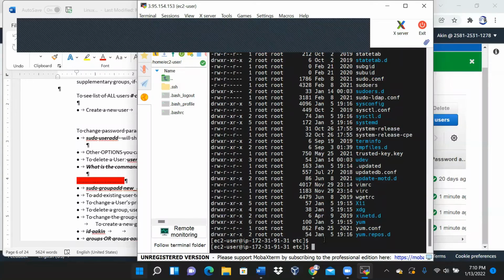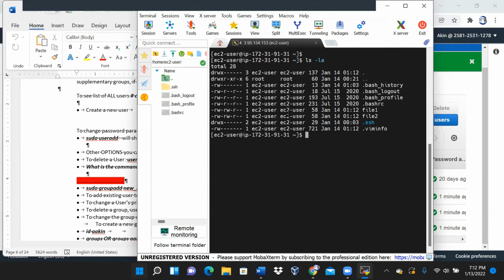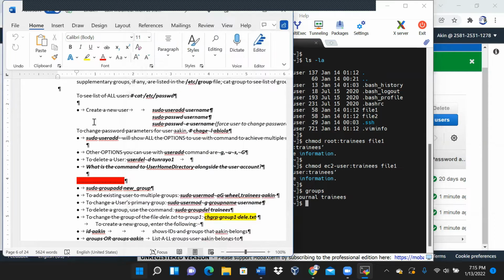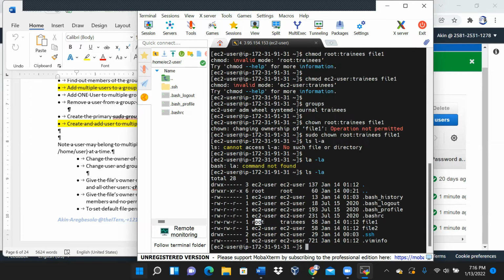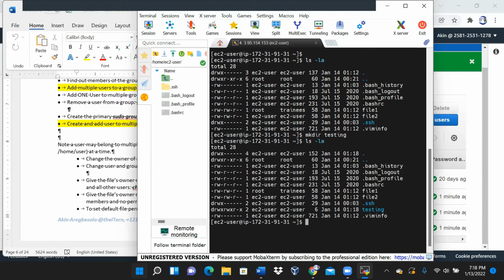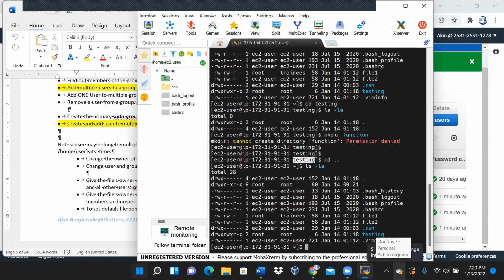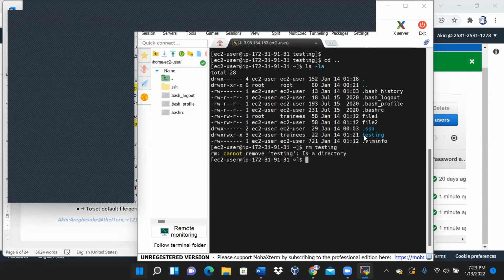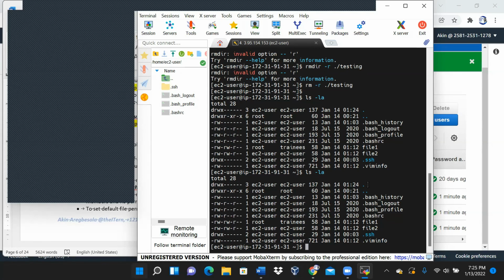More Linux Commands in Cloud | Linux Command Explained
Hello!

• Cloud Automation